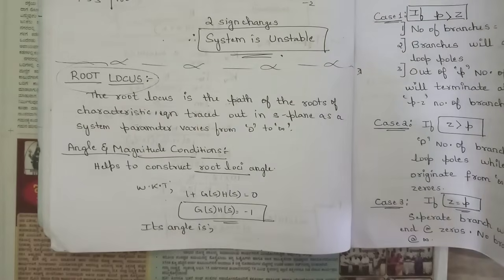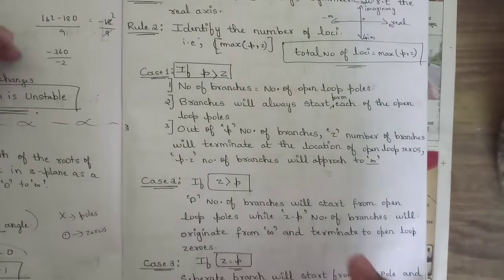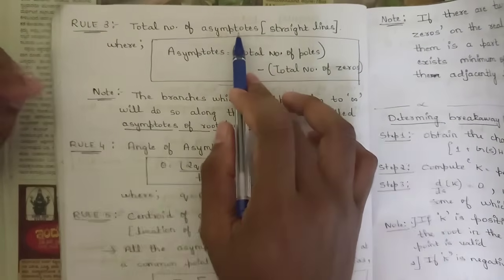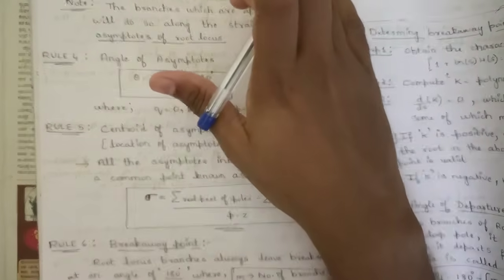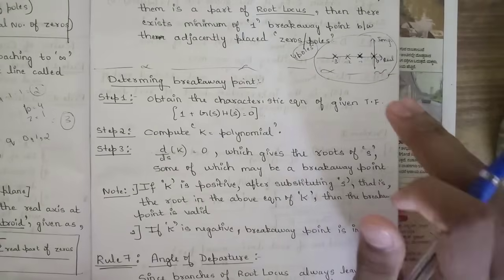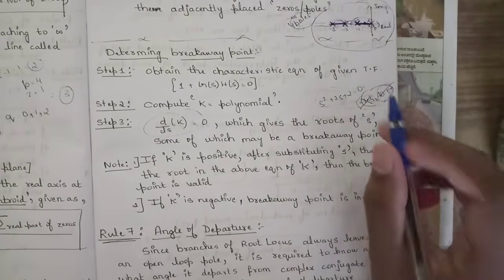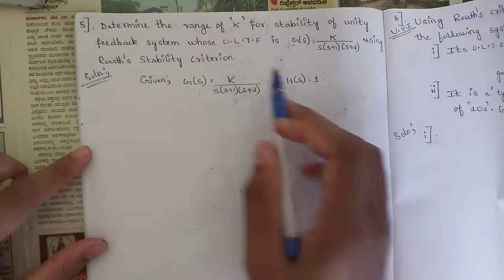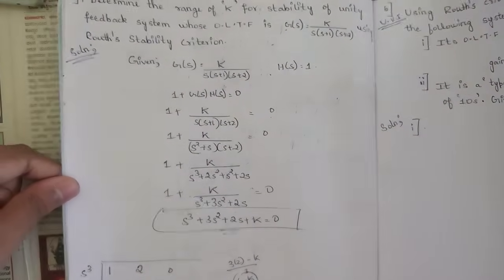#7 Control System Q8 a,b Model Paper 2 Solution 4th Sem ECE 2022 Scheme VTU BEC403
Time stamps:
00:00- Question no 8a(Mqp2)
22:47- Question no 8b(mqp2)

vtu academy
4th sem ECE model question paper
ECE 4th sem model question paper
4th sem Control System model question paper
Model question paper solution
4th sem Control System important questions
4th sem 2022 scheme Control System model question paper